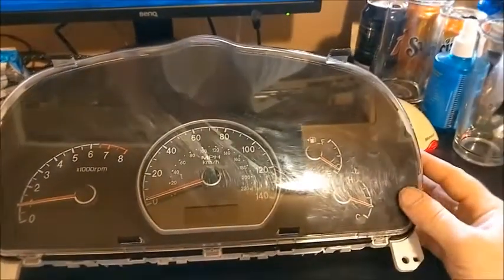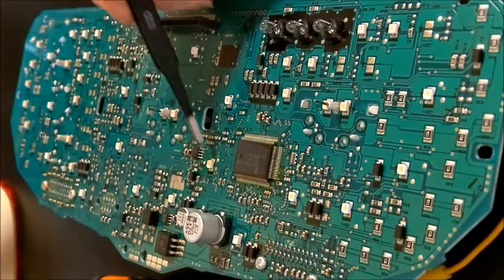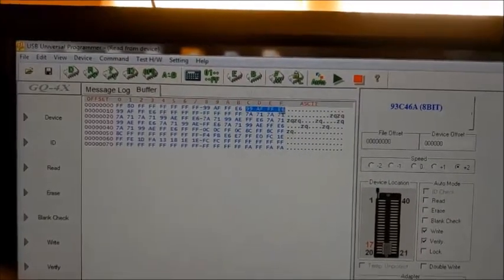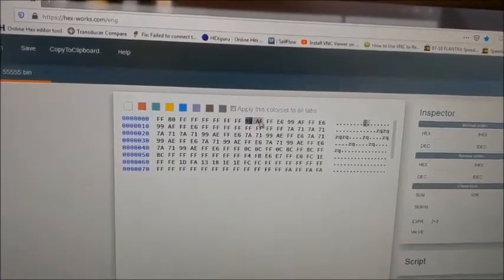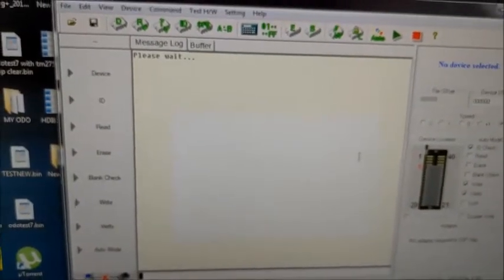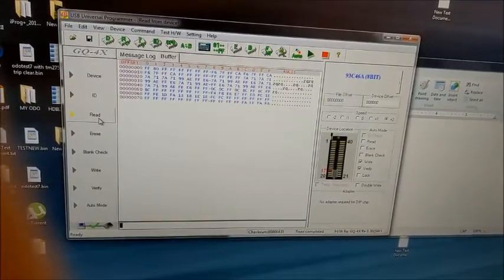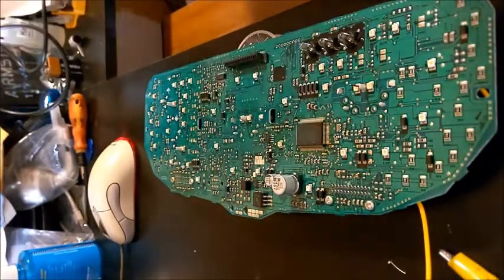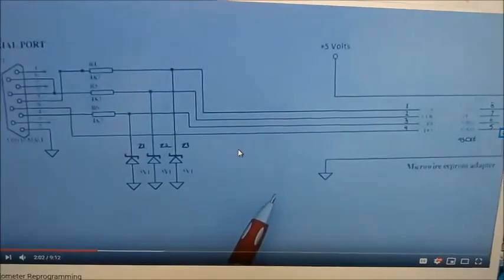2000-2010 Hyundai Elantra Mileage correction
How to Program the correct millage for used or new clusters for 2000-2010 Hyundai Elantra

Here is the link to the Tachosoft 23.1 program